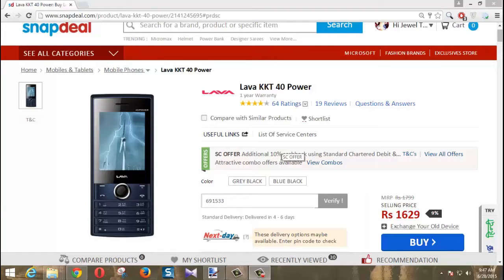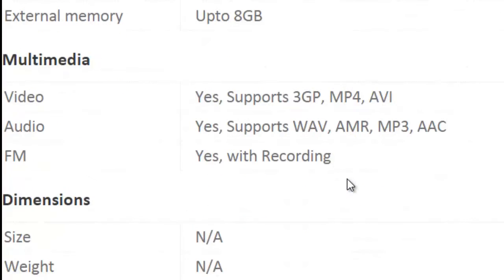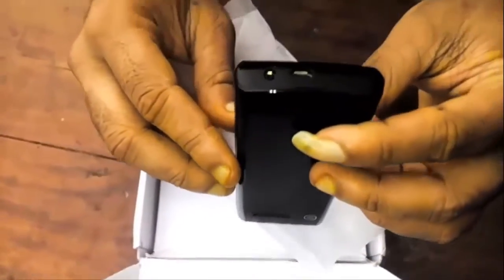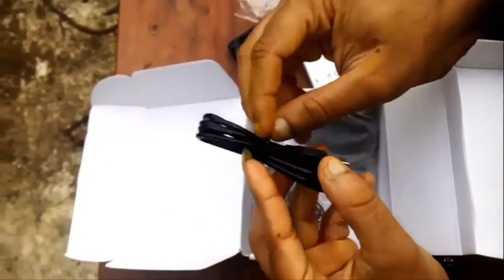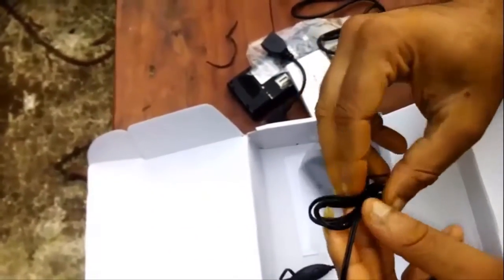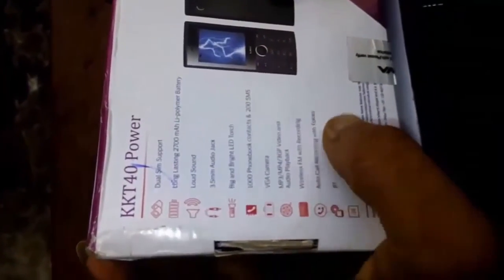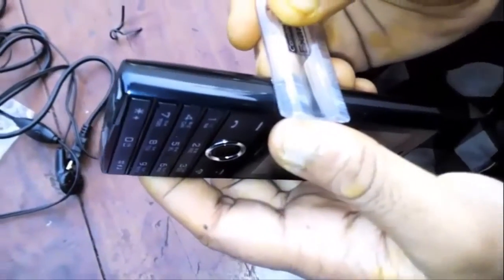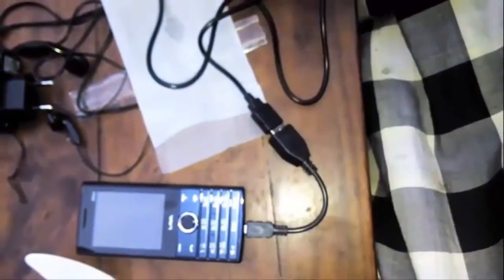Lava kkt 40 power unboxing + review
This is the unboxing and review video of latest lava kkt 40 power phone.
the lava kkt 40 power is a feature phone from lava. dont expect much other features from this type of power bank phone. in my opinion the the phone is unbeatable in the terms of battery backup. i brought it from snapdeal @1600 rs for my dad. actually this phone absolutely full filled my needs. the pros and cons are given below
you can check the price and reviews in the links given bellow

amazon link
(-blue-black version)

snapdeal links

pros:

1. Huge battery of 2700 mah. i have only moderate usage in this phone and by that usage the battery lasts over one week.

2.loud sound, the speakers in this phone is comparatively bigger than the competitors

3. the powerbank feature, this phone can be used to charge your other smartphones. but please remember to use the data cable provided with the phone . have tested this with other data cables .but on that time the charging does not works.

4. The otg cable is provided with the phone itself it can be used for your other phones also.

5. it has a phone book memory of 1000 contacts and an sms memory of 200
6. it support various audio and video formats

8. good sound quality non phone calls

cones:

1. the headphone provided with the phone is useless

2. it can only play videos up to 240p

3.the menu looks very cheap like some old china phones

4. there is no internal memory so you have to buy an sd card

5.auto time update note working